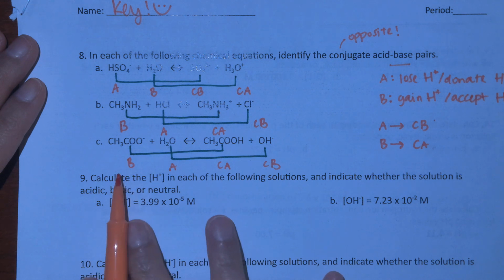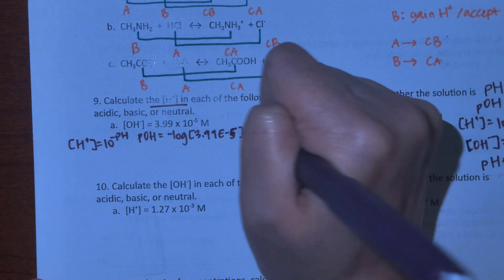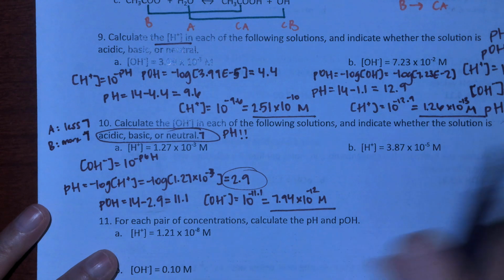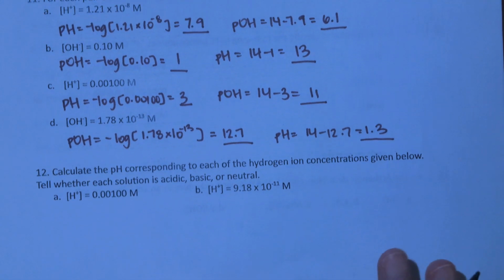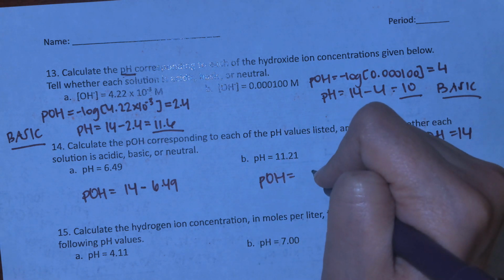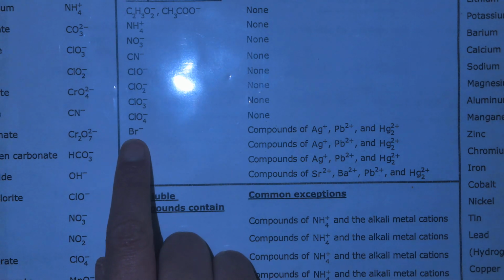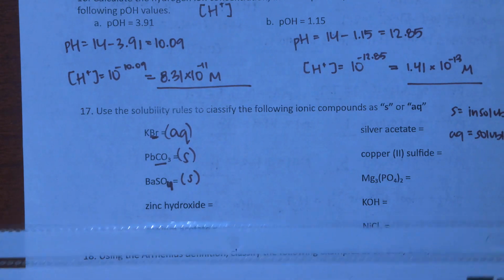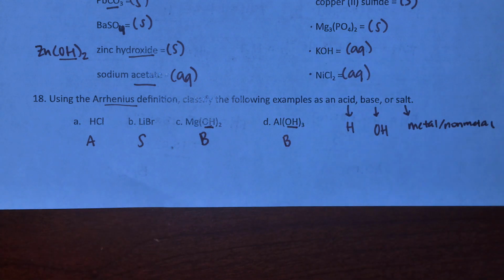Unit 11 Test Review Packet P2